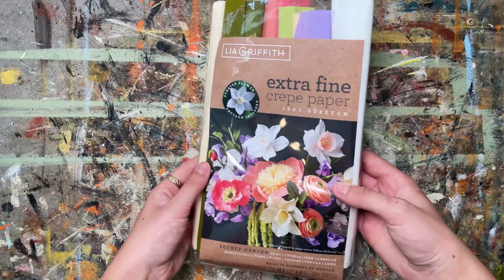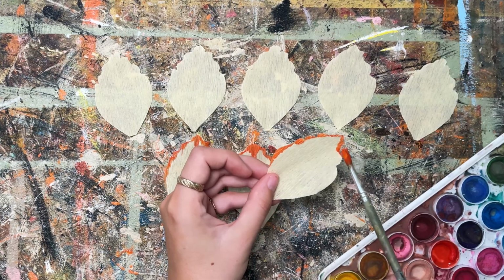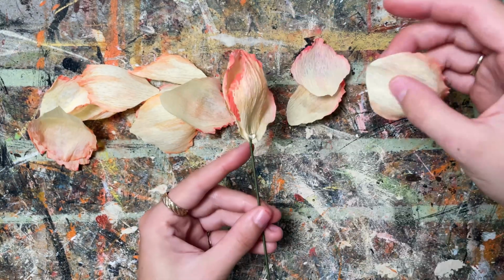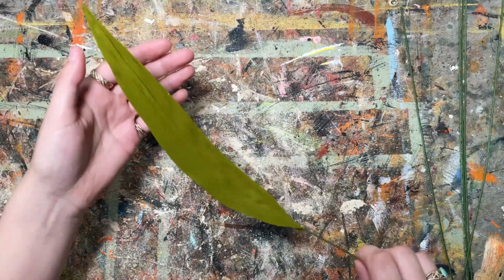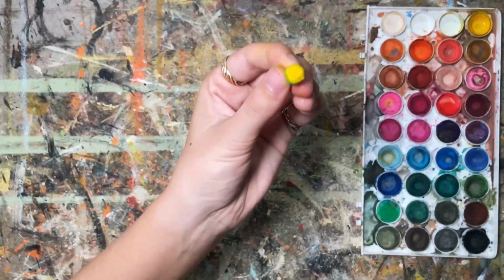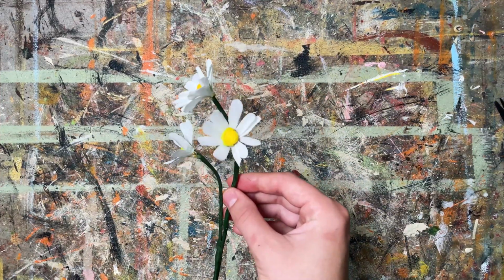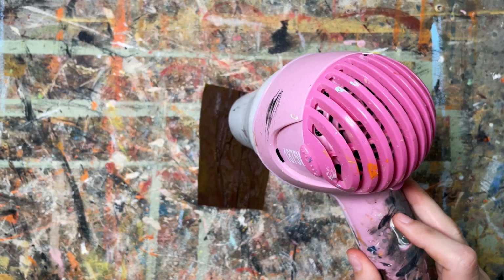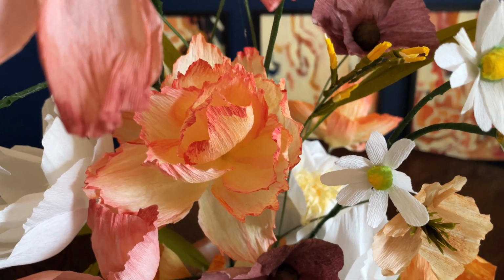Make your own realistic paper flowers!!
In this video, I'll be showing you how to make three different types of paper flowers! I'll show you several different techniques of how to paint them and assemble the stem.

Paper Kit
Floral Wire
Floral Tape
Watercolor Kit